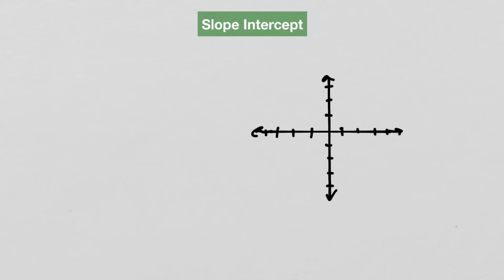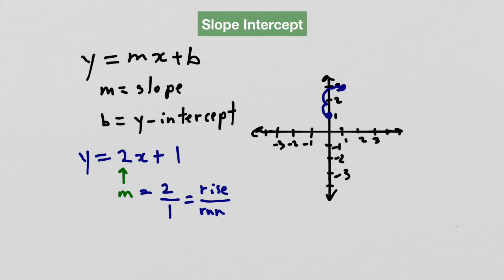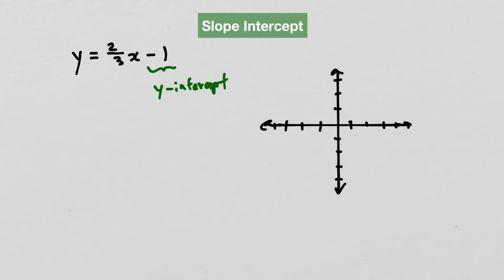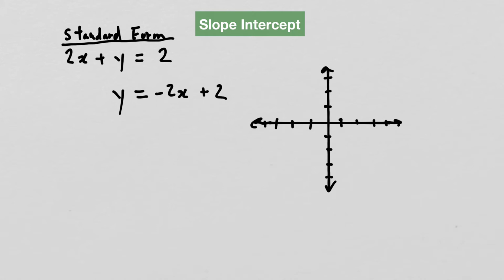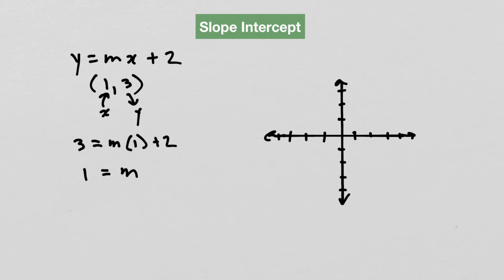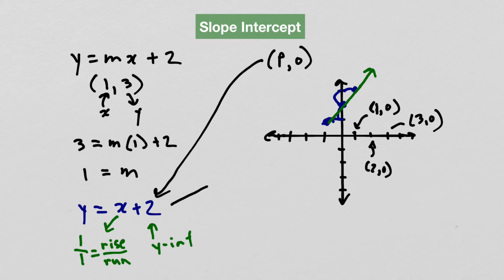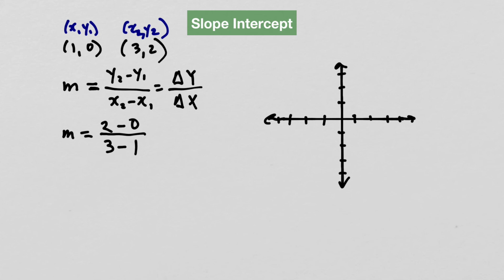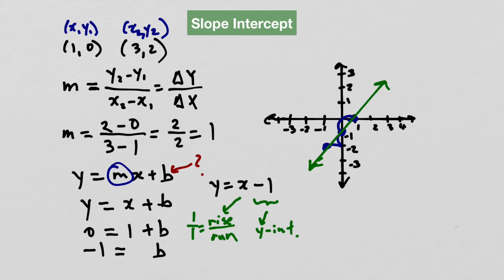Slope Intercept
In this lesson, I show the following:
 A.  Explain the equation of a line in slope-intercept form
 B.  How to graph it
 C.  How to graph an equation of a line in standard form D.  How to graph a line given a point and an incomplete equation
 E.  How to graph a line given two points.